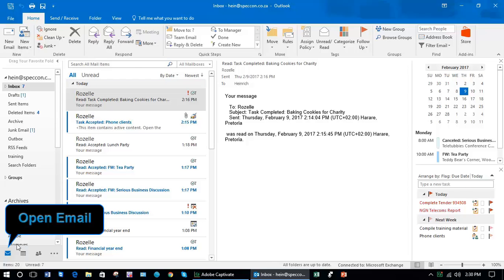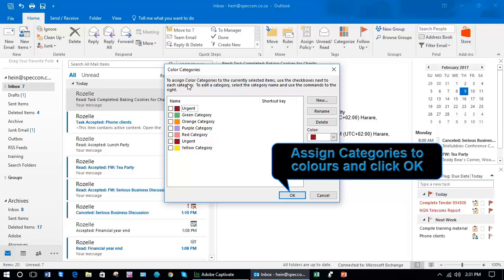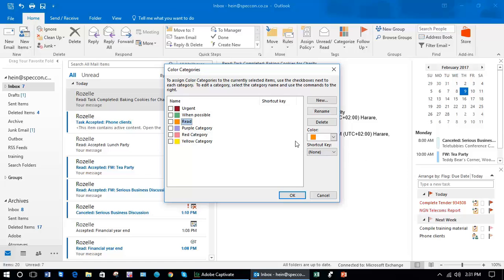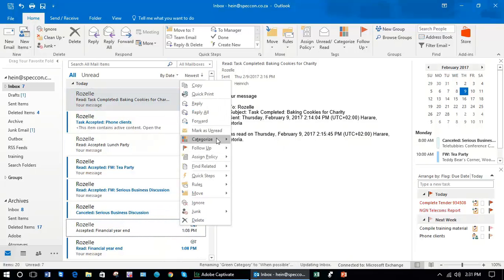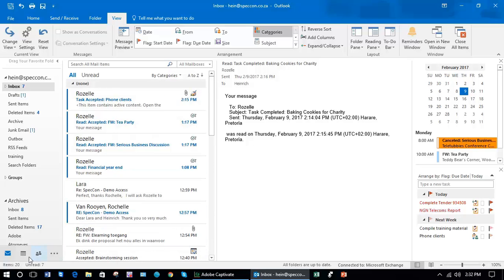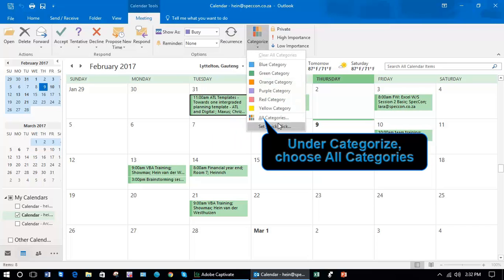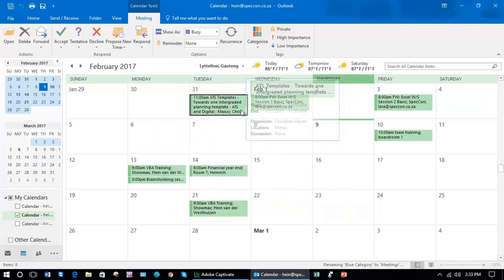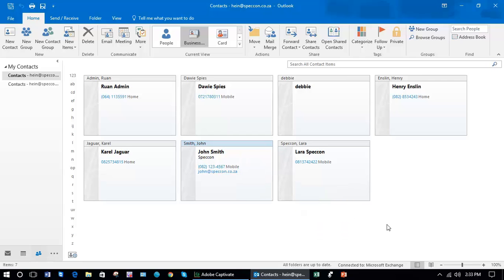2017 Outlook Unit 5.2 UsingCategoriesForEmailsCalendarsContacts